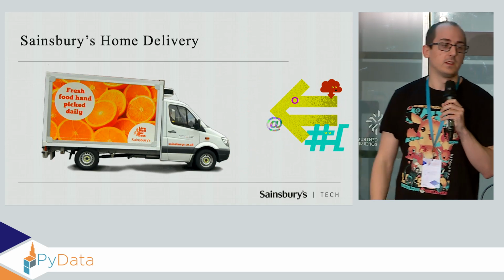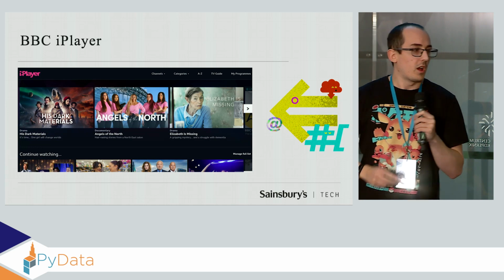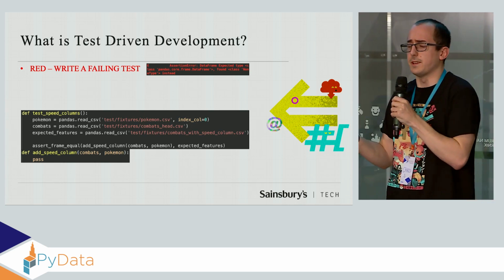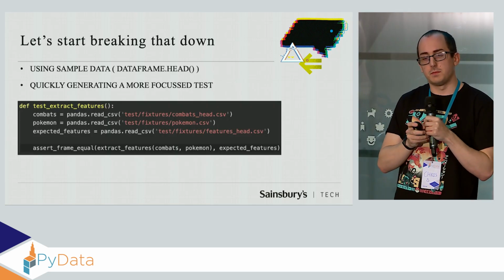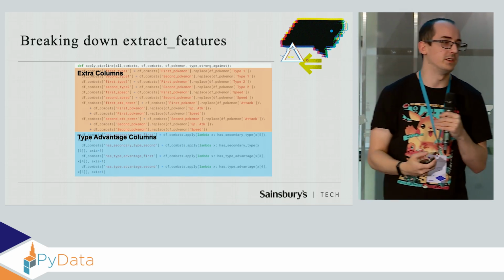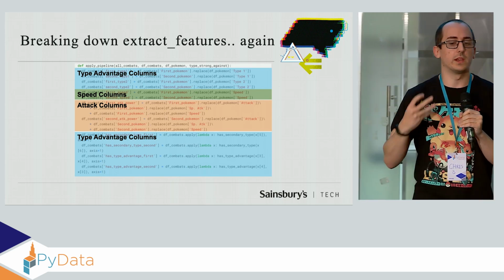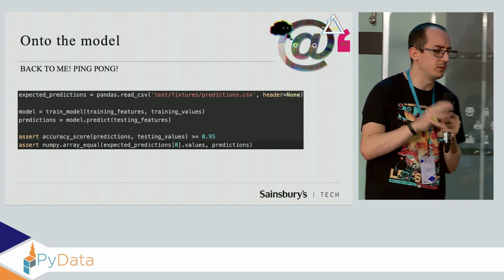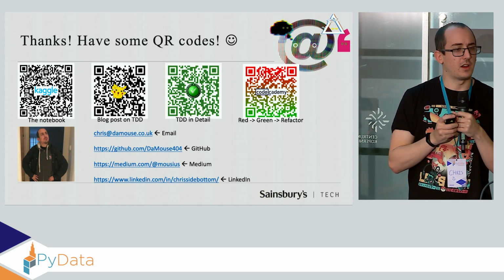Chris Sidebottom: TDD shouldn't be TDDious | PyData Warsaw 2019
An introduction to applying TDD in a Data world. Taking the experience of traditional TDD from a Web Development background and translating it into useful techniques for Data Scientists. Hopefully by the end of this talk TDD will be far less of a buzzword and you'll enjoy applying it more yourself!

00:10 Help us add time stamps or captions to this video! See the description for details.